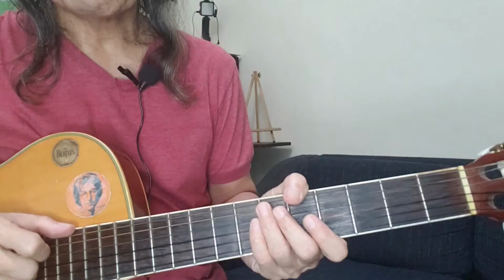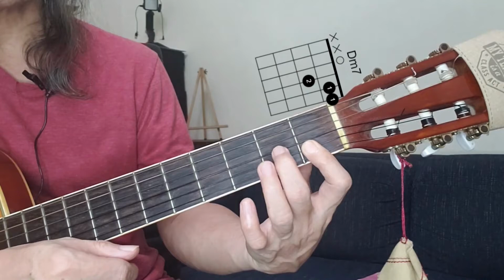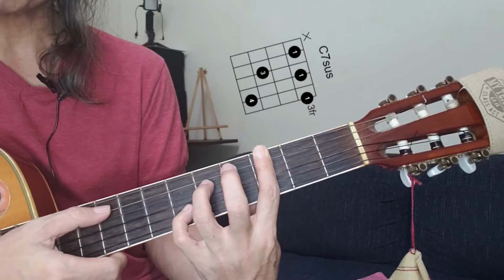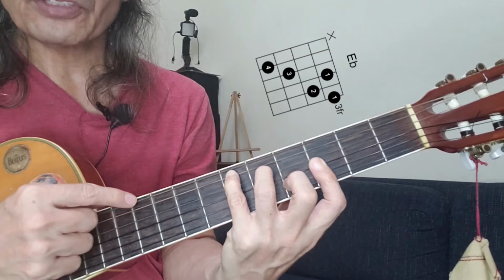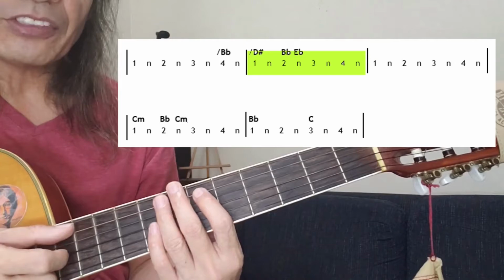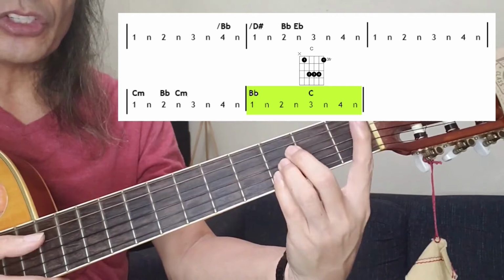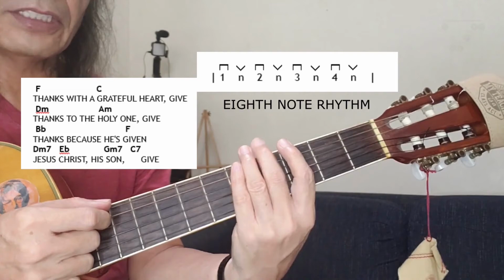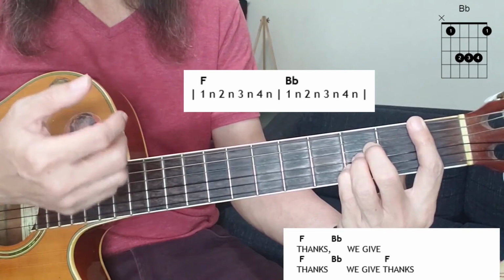Give Thanks With A Grateful Heart - Guitar Tutorial - Chords & Lyrics (Play Along)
Guitar Tutorial on the Chords, a couple of Bass Notes, playing time of each Chord, Split Measures and Strumming Patterns for the song Give Thanks With A Grateful Heart by Henry Smith and recorded by Don Moen.

An inset video that shows the left hand doing the Chords and the right performing the Strumming is provided as a guide in Playing Along with the Chords & Lyrics segment of this Guitar Tutorial. The chords presented here are based on the record key or pitch of the song. Counters for the Tempo is also provided to help the viewer establish the Timing and encourage him or her to Play Along.

✔🏳‍🌈This video is provided with Closed Captions in English (text version of words I have spoken) and Auto-Translated Subtitles in other languages.

The Chapters of this content are as follows:
    00:00 - Intro & Review of Basics
    00:06 -    Numbering Of Strings
    00:14 -    Naming Of Frets
    00:23 -    Chord Box
    00:48 - Link To: Parts of Acoustic Guitar Lesson
    00:55 -    Reading A Chord Diagram
    01:39 - Link To: How To Read Guitar Chord Diagrams Lesson
    01:43 - Chords of the Song
    01:48 -     Am
    02:36 -     Am7
    03:25 -     Dm
    04:07 -     Dm7
    05:08 -     C (2 shapes)
    07:01 -     F
    07:43 -     Gm7
    08:24 -     C7sus
    09:14 -     C7
    10:07 -     Bb (2 shapes)
    11:39 -     Cm
    12:24 -     Eb (2 shapes)
    14:20 - Bass Notes
    14:29 -     /Bb
    15:52 -     /D#
    16:35 - Rhythm of the Song
    16:59 - Link To: Strumming Patterns For Beginners Lesson
    17:10 -     Intro
    24:46 -     Verse
    26:35 -     Quarter Note Rhythm
    27:37 -     Eighth Note Rhythm
    28:45 -     Refrain
    30:00 -     End Part (Last Repeat of Refrain)
    33:35 - Chords & Lyrics

I hope you find this content helpful as a tool in your practice of the song or learning to play the song on the Guitar. Teacher Bob has demos and lessons on how to play the guitar, ukulele and drums.

Here is the link to Teacher Bob's list of covers on Bass Guitar of some Beatles songs:

Yours Sincerely,
Teacher Bob